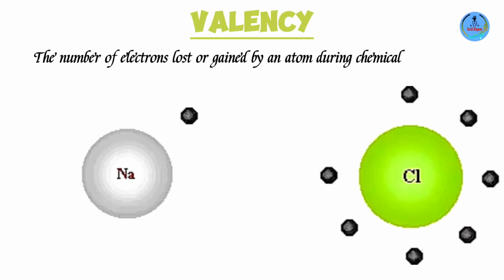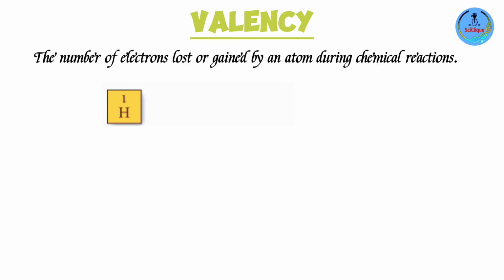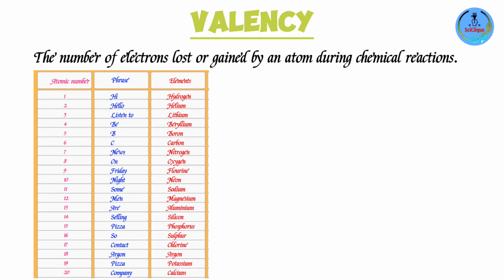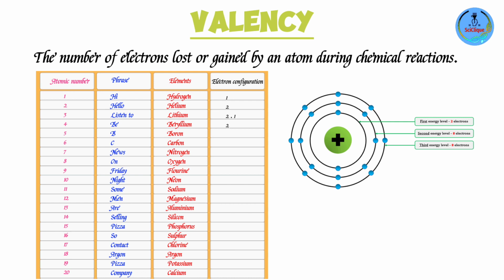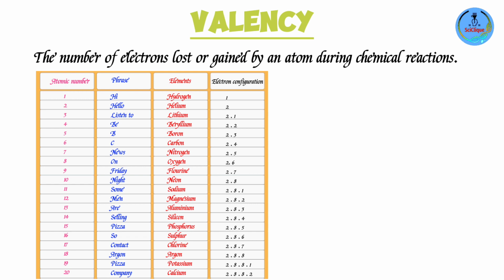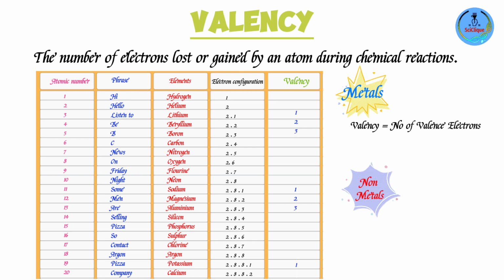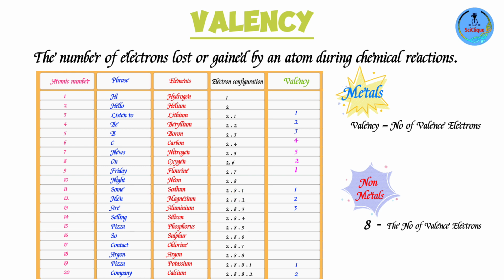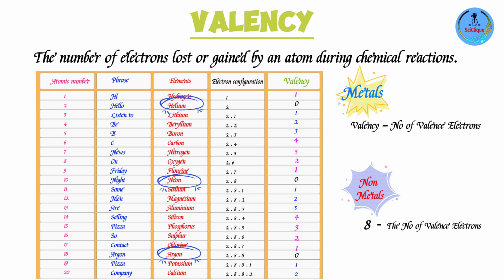Electron Configuration & Valency: First 20 Elements I Mnemonic To Help You Remember I Form 2/Grade 8